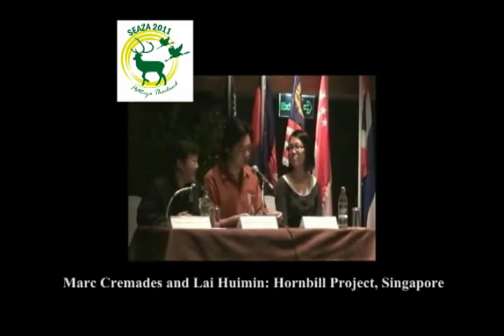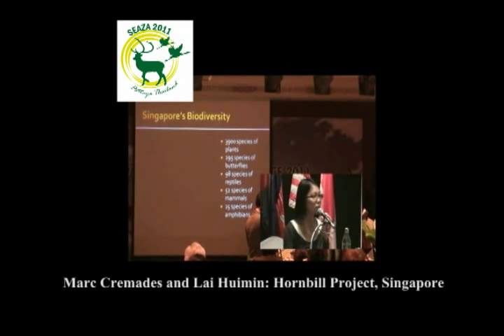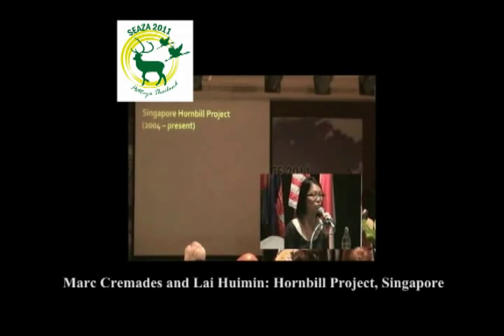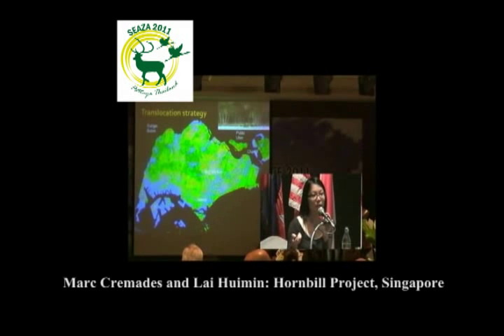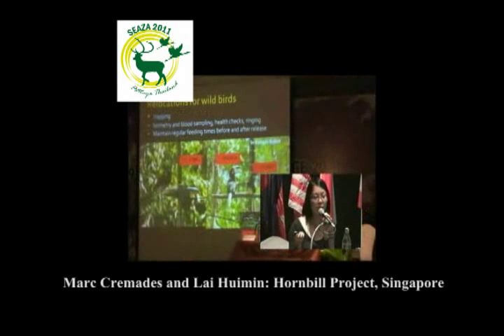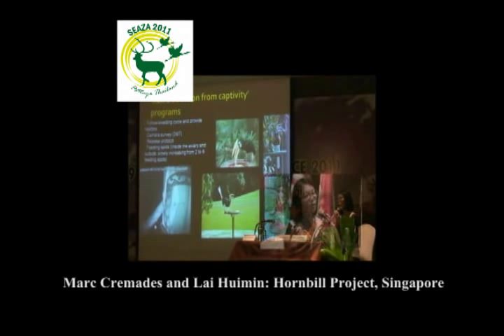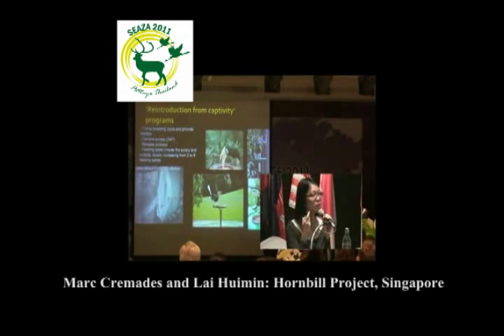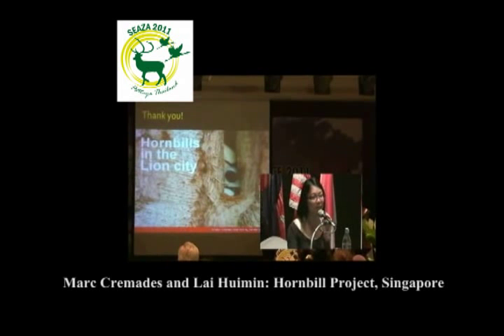Reintroduction and Translocation of Hornbills in Singapore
Marc Cremades and Lai Huimin: Hornbill Project, Singapore